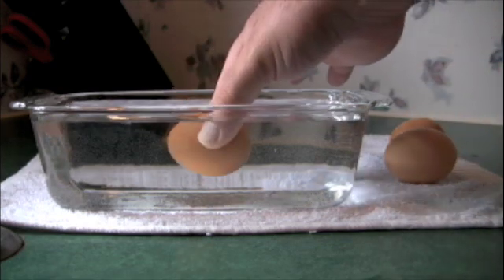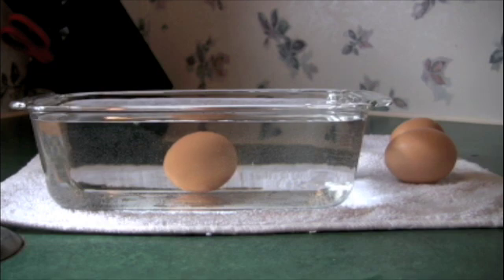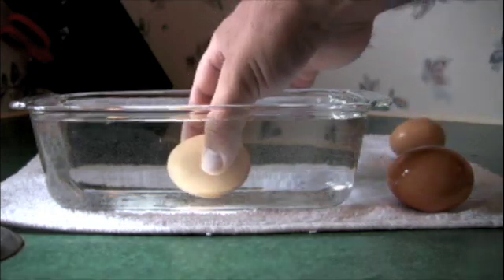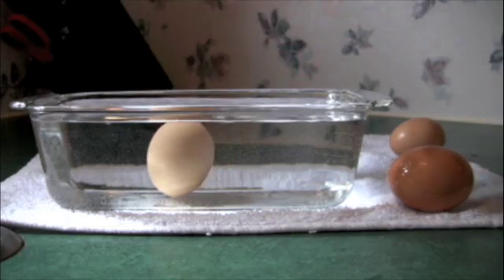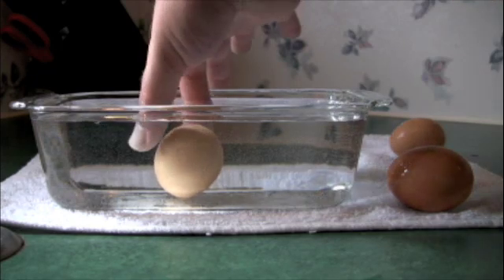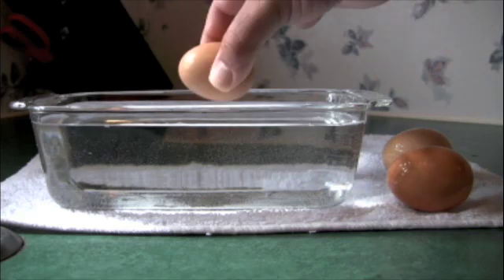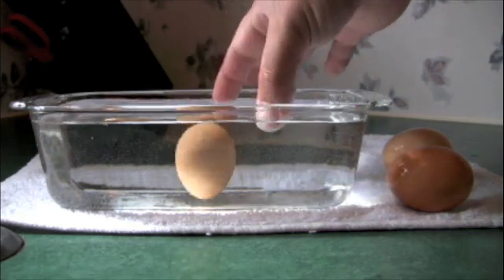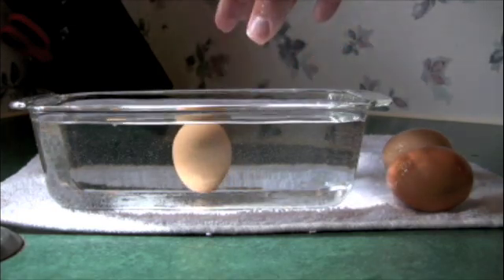Egg Freshness Test, Water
How to tell the Freshness of a chicken egg using just water.

Want to have your own Farm Fresh Eggs? Check out these two resources that will help you kick start your own mini chicken farm!